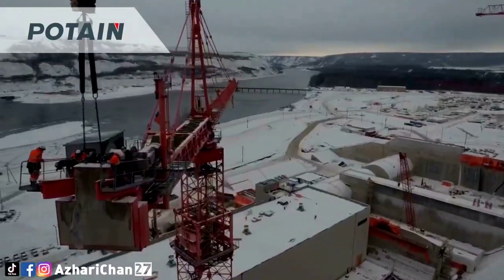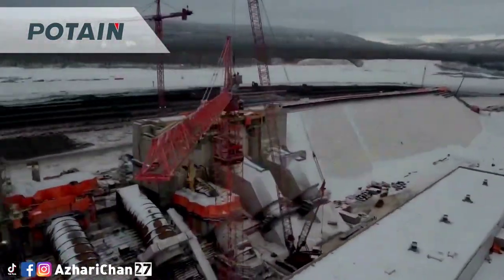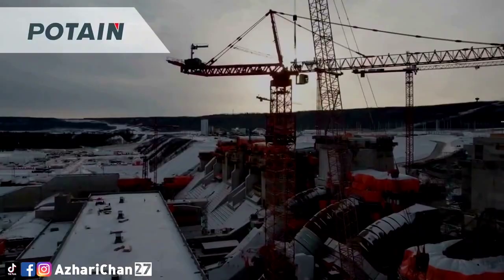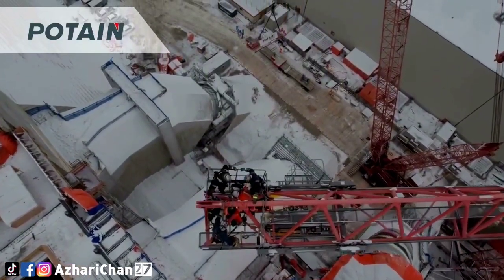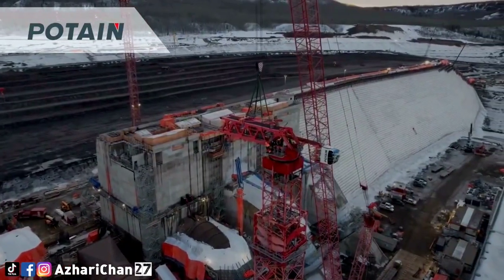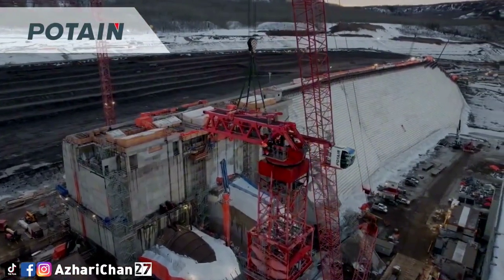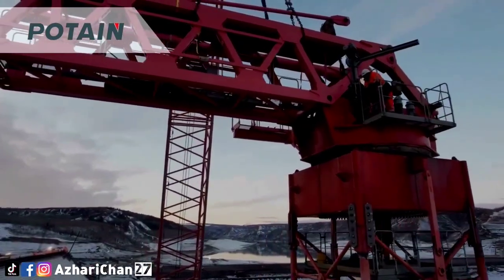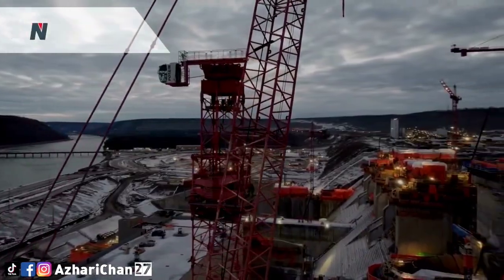Crane Of The Day Episode 86 | Potain MD 3200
Welcome back to another episode of Crane of the day from Chan27. In this episode, we talk about Potain MD 3200.